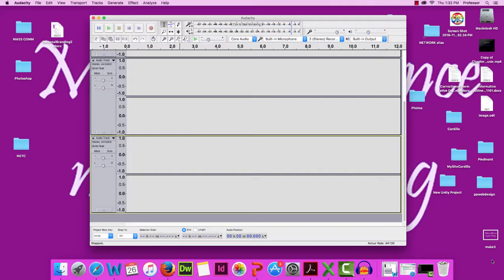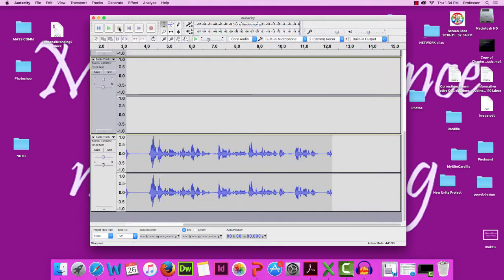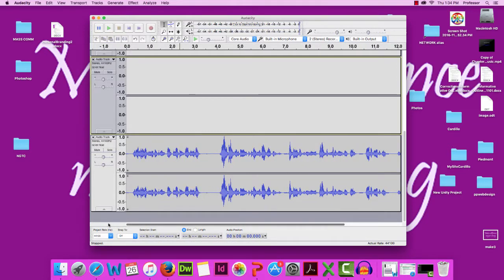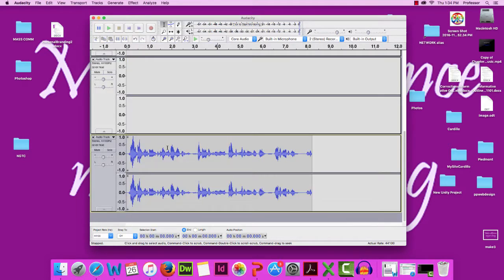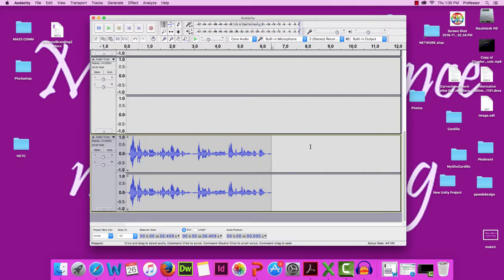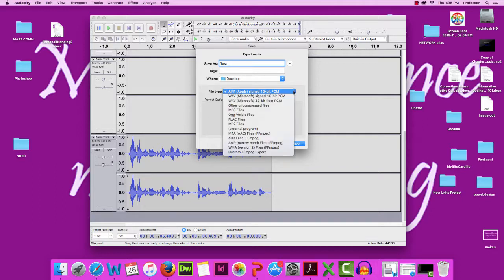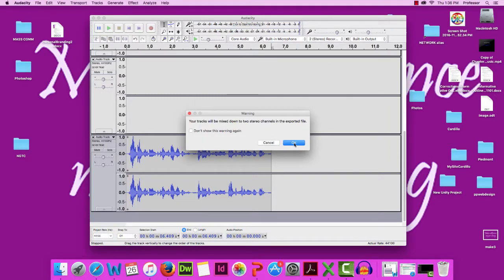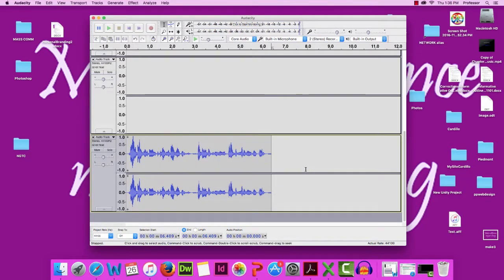VoiceoverTutorial-Audacity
Voiceover tutorial for Digital Storytelling.